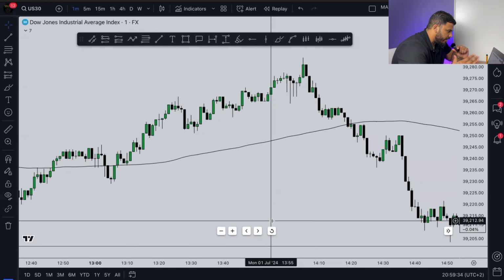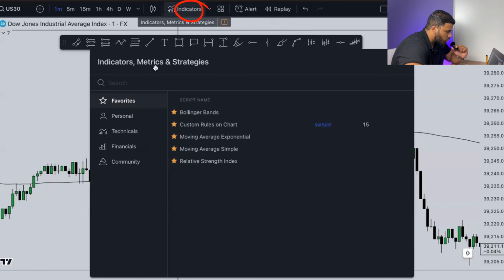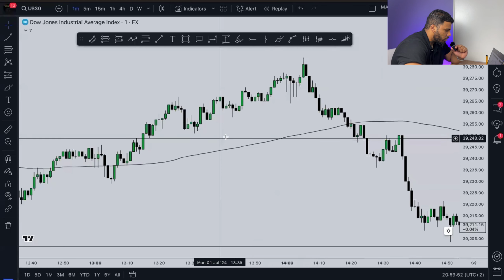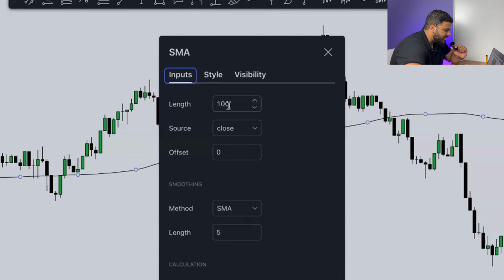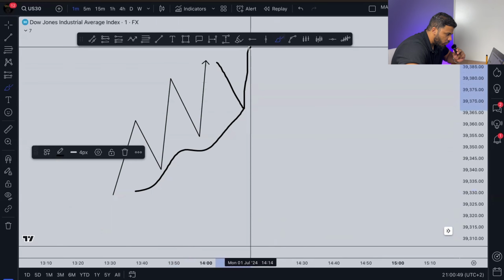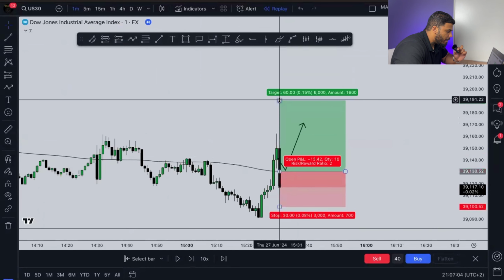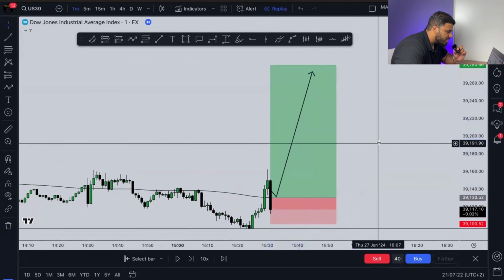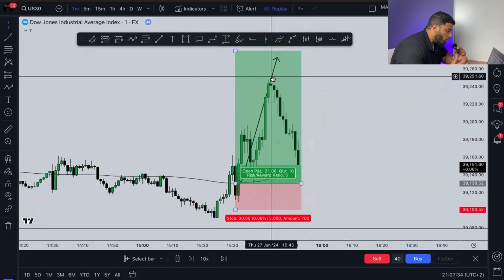The Only Forex Entry you NEED **HIGH WIN RATE**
This is one of the best entries in any day trading strategy. Whether you are trading forex, crypto or indices. The best entry practices will help you keep you risk low and profits high. Most people struggle with their trade entries. They either get into a trade too soon or too late. Using the strategies from the video will help you not only get the best entry for every trade. It will also keep you win rate much higher overall.

⚫ Track:
Patriotic Heroism by MaxKoMusic

▼ Copy & Paste ▼
♪ Biscuit (Prod. by Lukrembo)